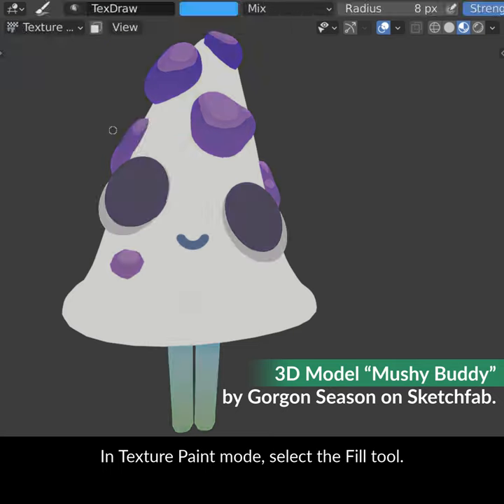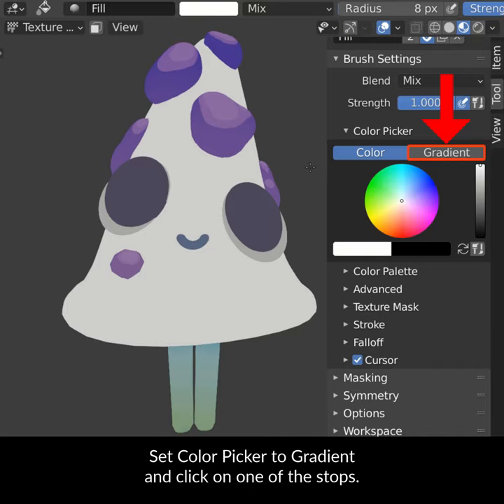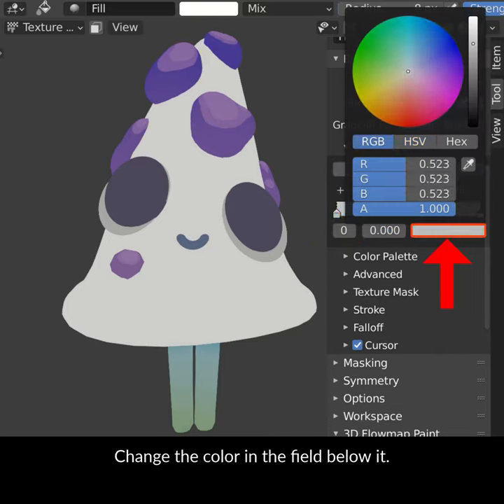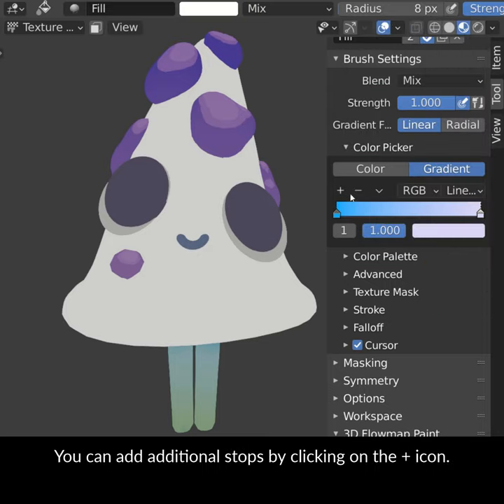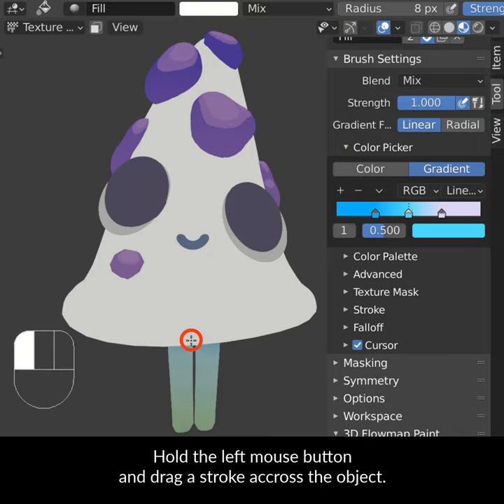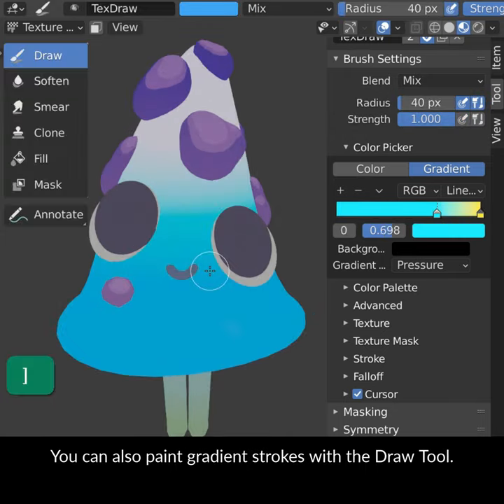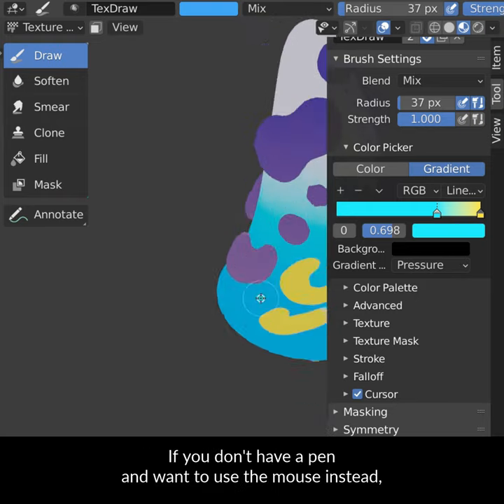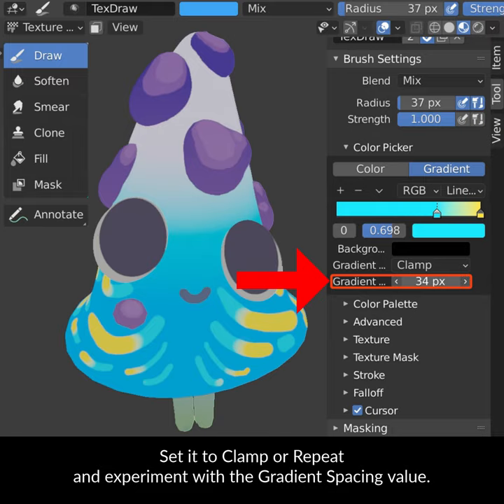Blender Secrets - Texture Painting Gradients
How do you add gradients in Blender Texture Painting? There’s actually two ways, using the Fill tool and the Draw brush. In this video we explore both.

3D Model “Mushy Buddy” by Gorgon Season on Sketchfab.